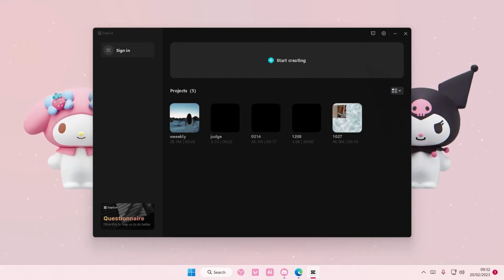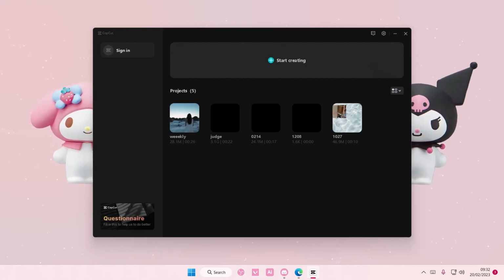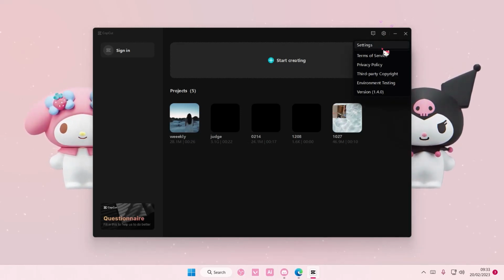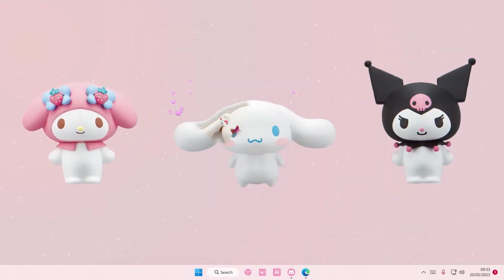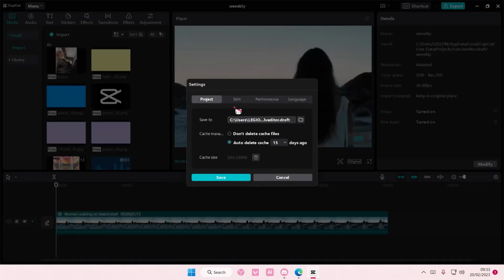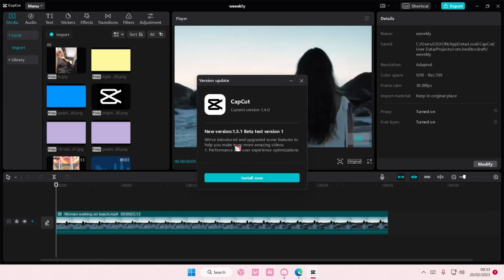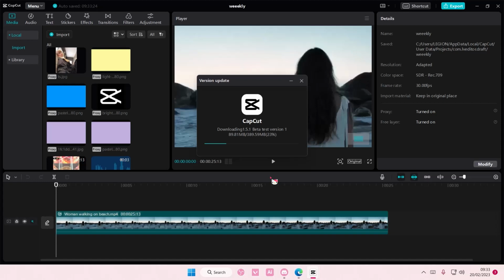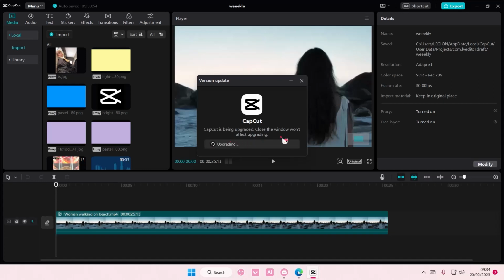Want To Know How You Can Update The CapCut Application On PC? Here's How You Can Don That!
Update your CapCut PC app by watching this tutorial.